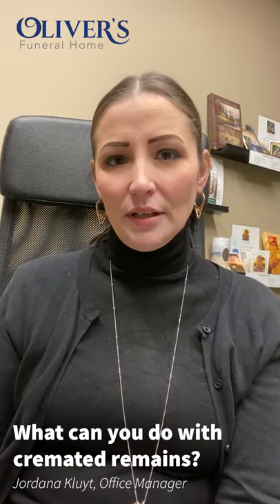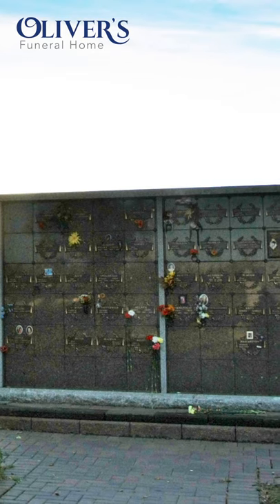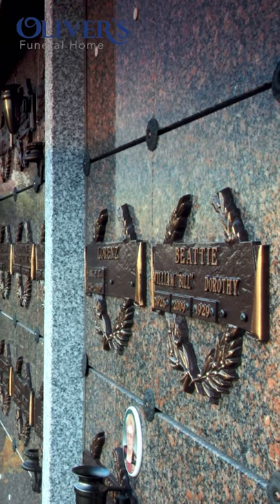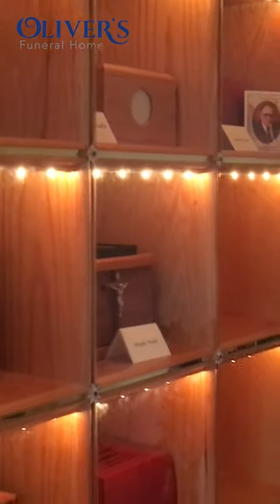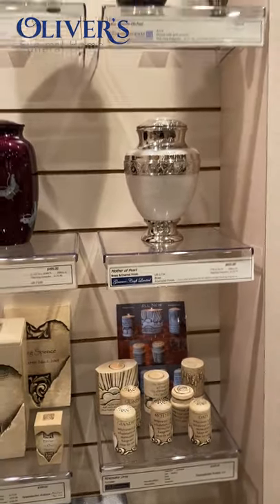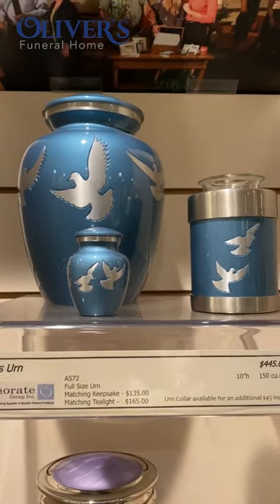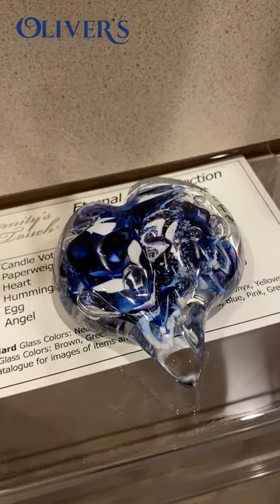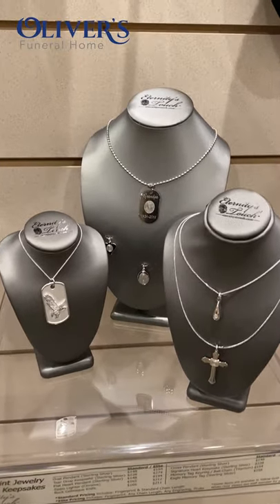What to do with cremated remains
There are many different things that can be done with cremated remains. Jordana Kluyt walks you through some the options families have.